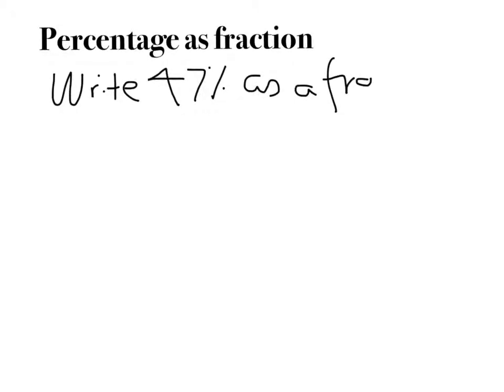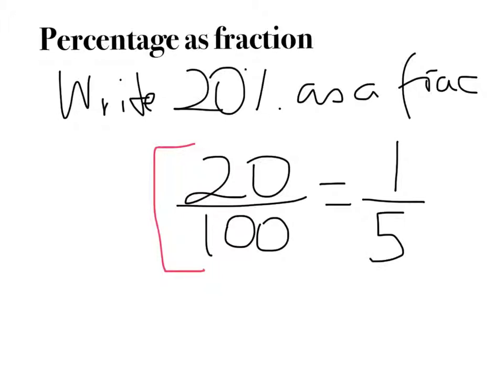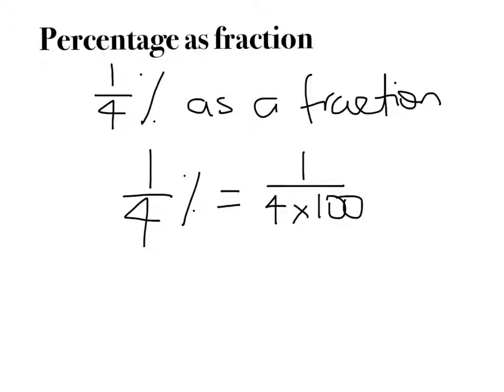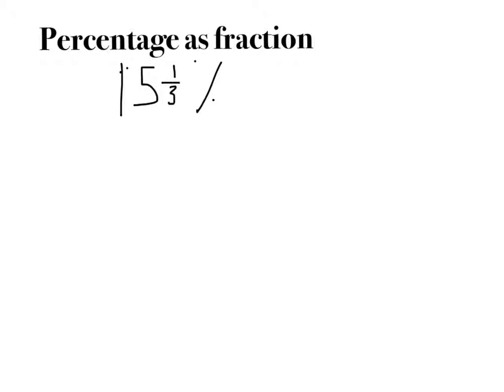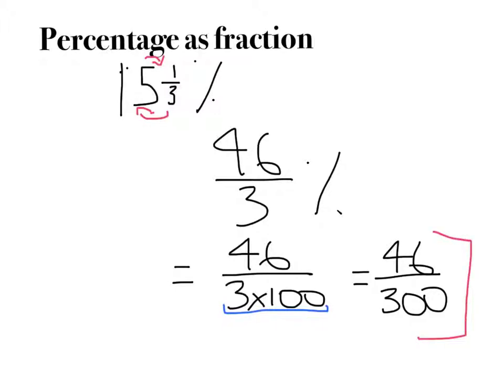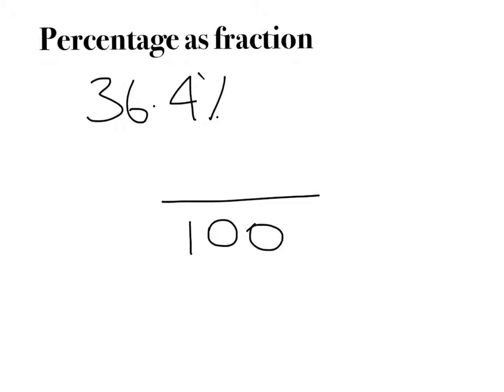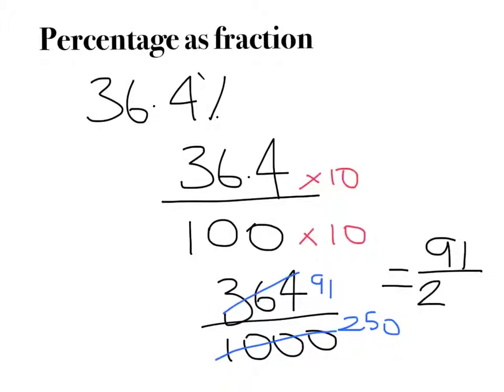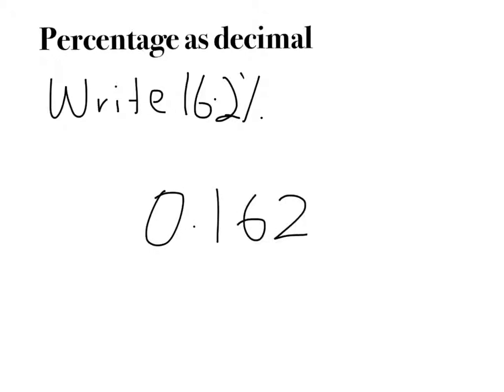Year 8: Percentages intro